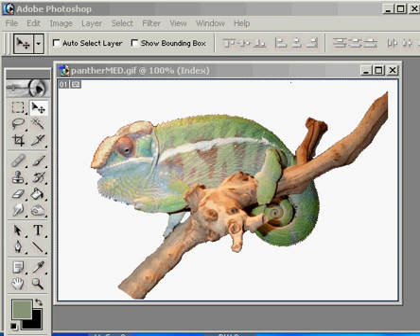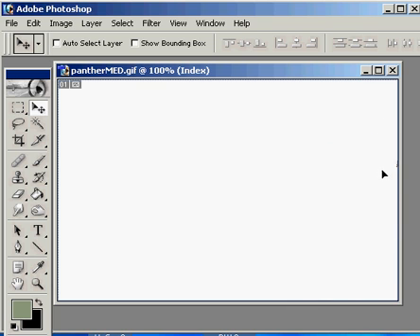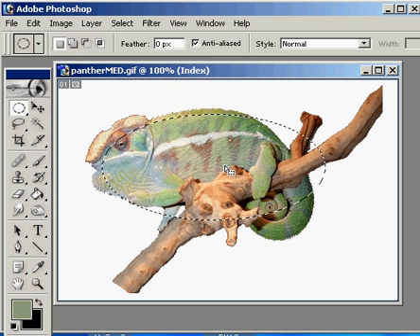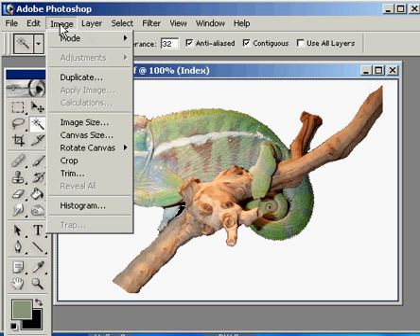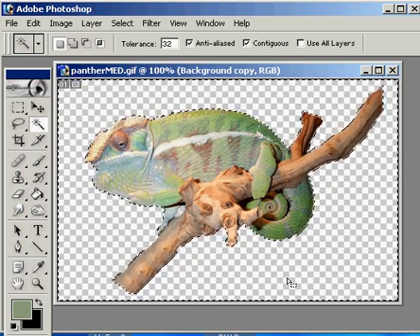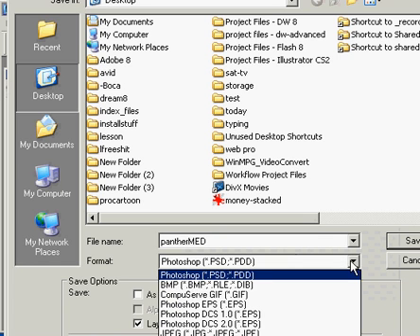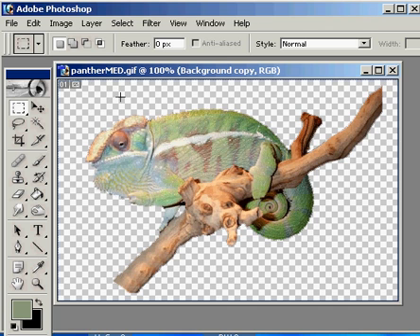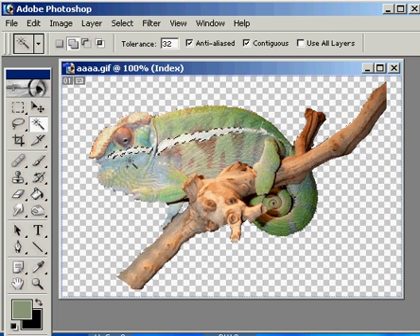tools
photo shop move tool